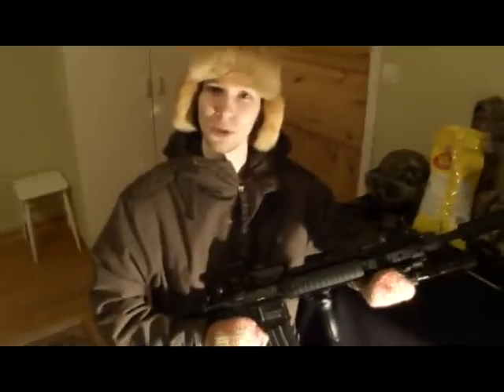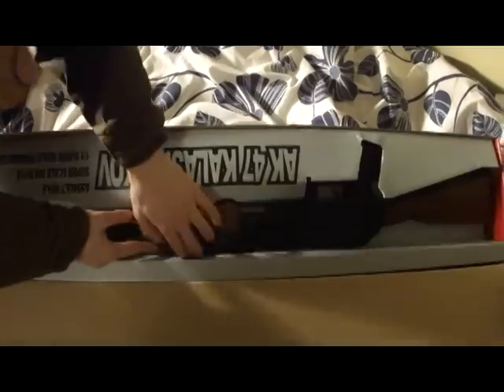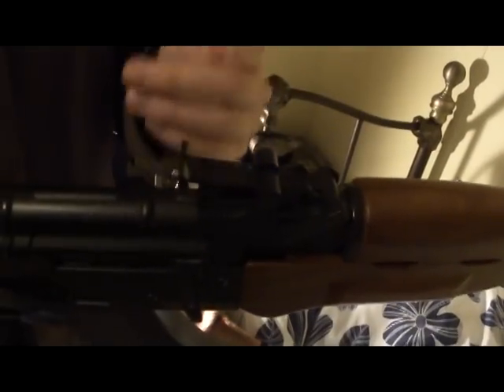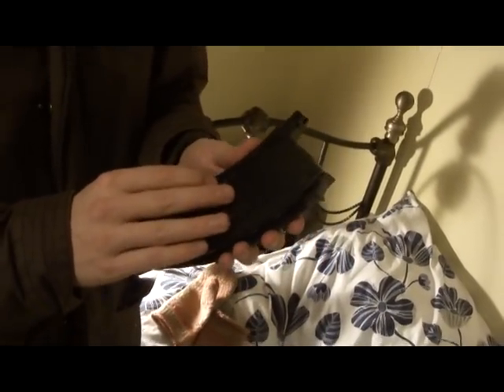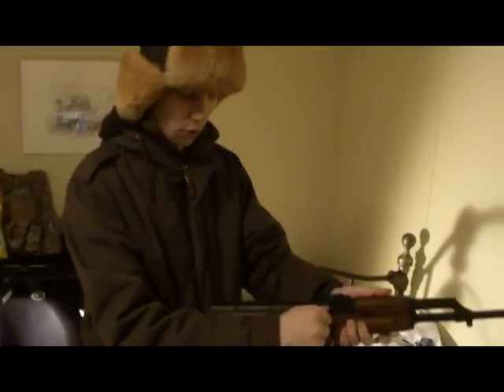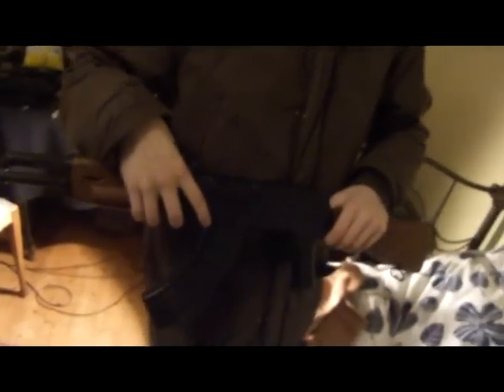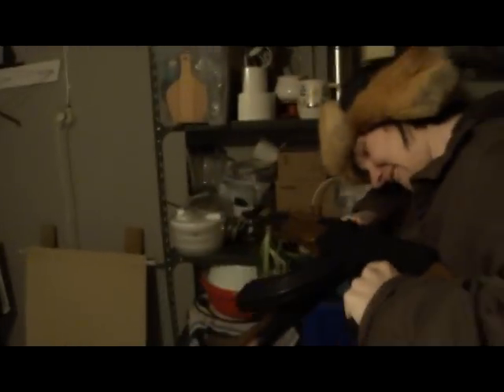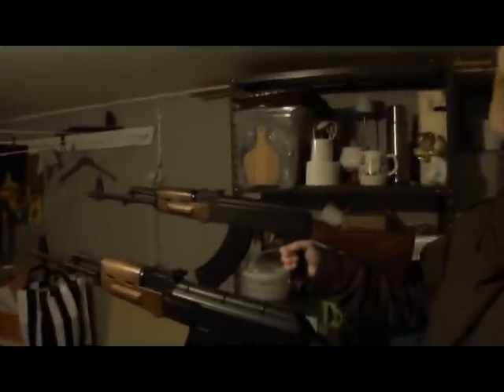Cybergun AK47 - Red Dragon Mega Airsoft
very nice super scale assault soft air gun rifle. not as high quality plastic as tokyo marui but very nice still . magazine makes nice rattle sound like maraca to tell friendlies where you are